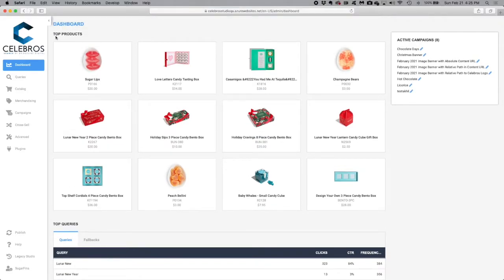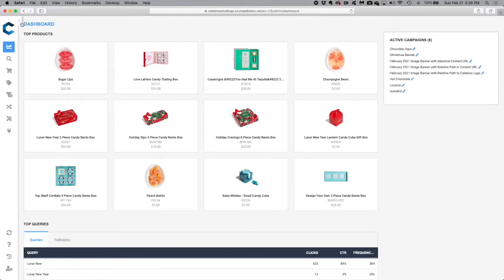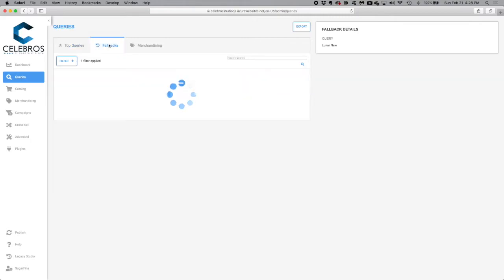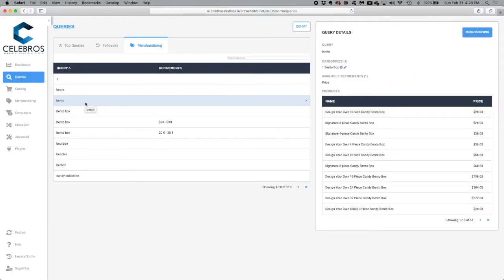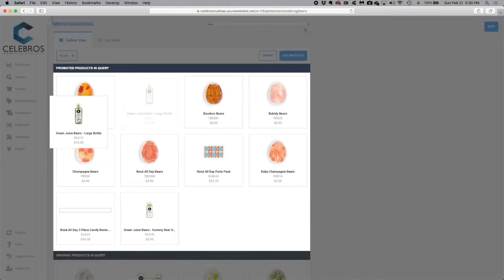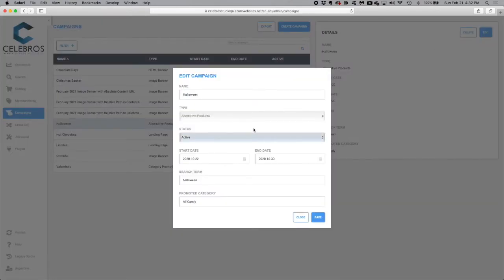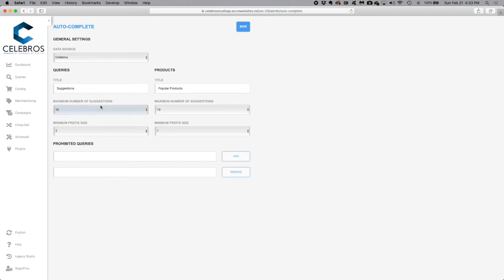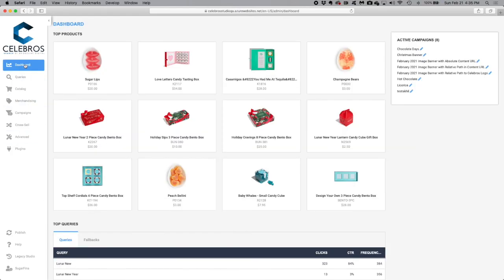Celebros Search Demo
This is part 3 of our video series on our intelligent, natural language site search offering, Celebros. This video will demonstrate some of the key features of Celebro Management Studio - showing you a behind the scenes look on how to configure and manage your site search experience.

Key Features:
* Natural Language Site Search
* Advanced Auto Complete
* Guided Navigation
* Dynamic Merchandising
* Intelligent Recommendations
* Search Analytics
* AI & Machine Learning
* Instant NLP Search